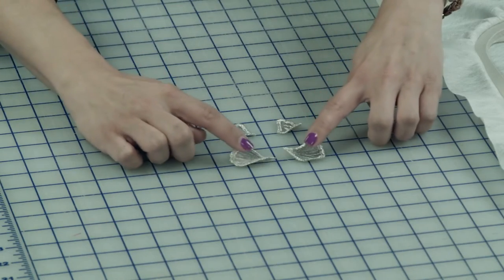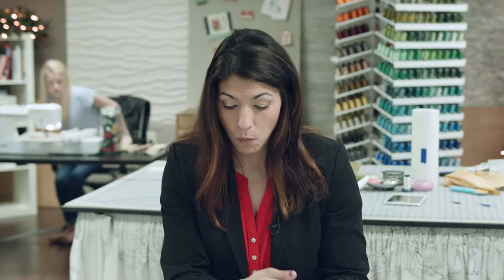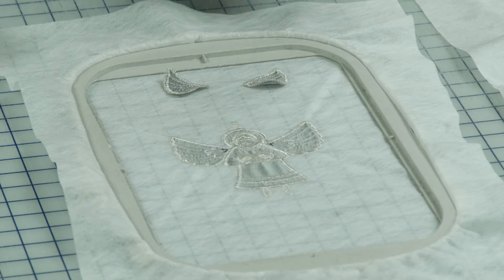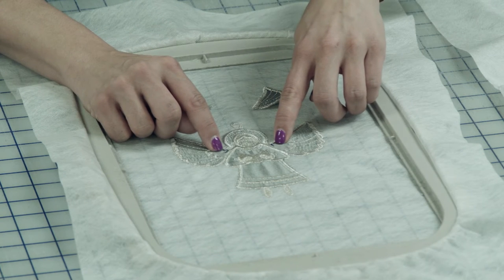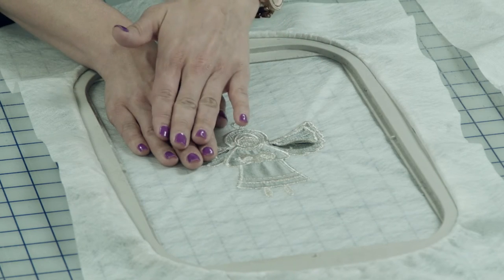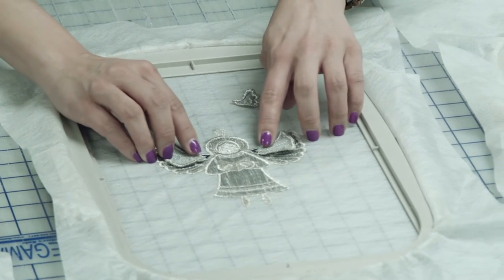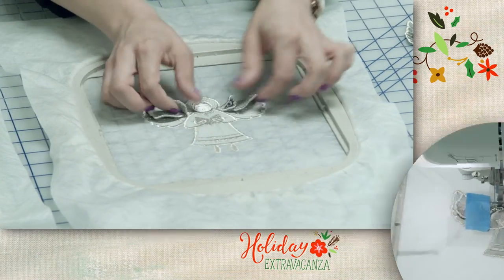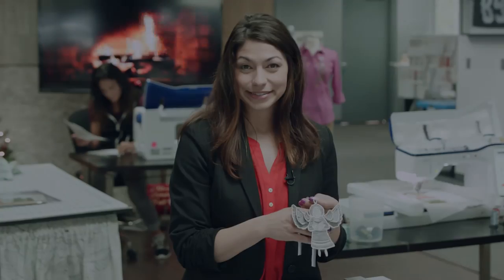How to Embroider 3D Angel Ornament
It’s the most wonderful time of the year, Holiday Extravaganza is here! ‘Tis the season to deck the halls, living room, and everywhere else in your house with these magically festive designs. This collection includes holiday designs like snow globes, quilts, 3D angels, large zippered bags, lace ornaments, gift tags, garland, and much more! These designs are not only great for bringing holiday cheer to your home, but also for gifts for your loved ones and friends! Sing we joyous, all together, because every design comes with step-by-step instructions and material lists to ensure that making these projects keeps you merry and bright all season long! Even if the weather outside is frightful, this collection is delightful! We are sure these projects will help you bring joy to those around you for years to come!